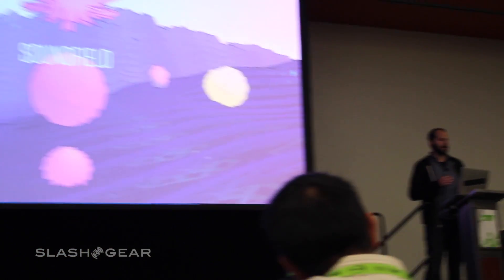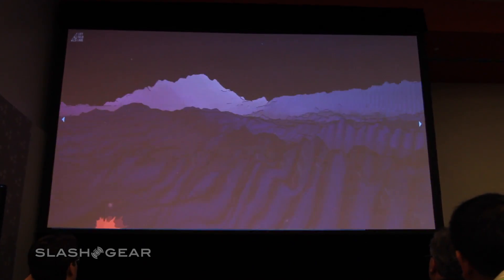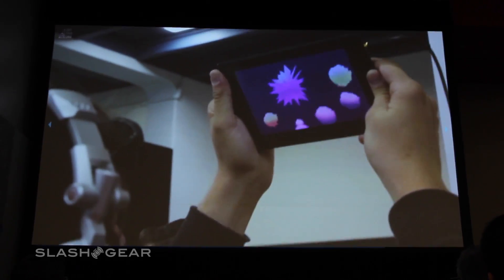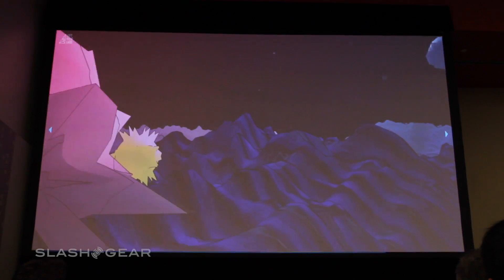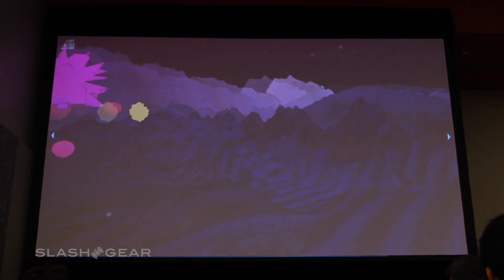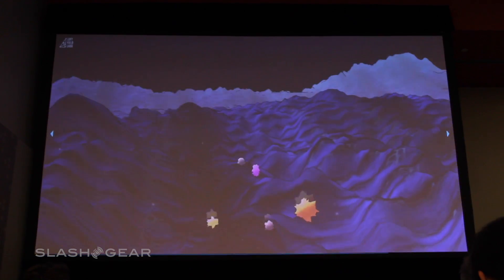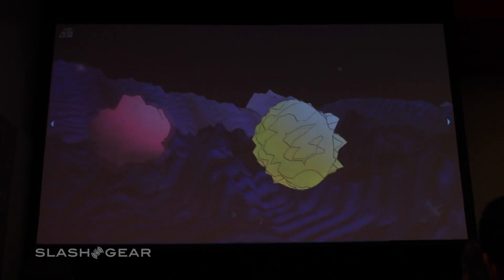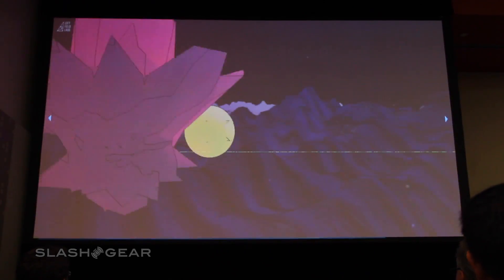Soundfield for Project Tango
Soundfield for Project Tango eyes-on at GTC 2015 by Chris Burns for SlashGear